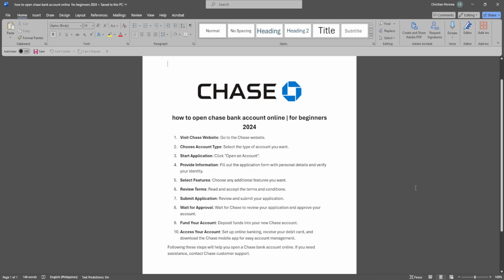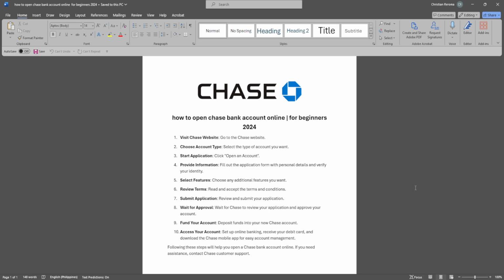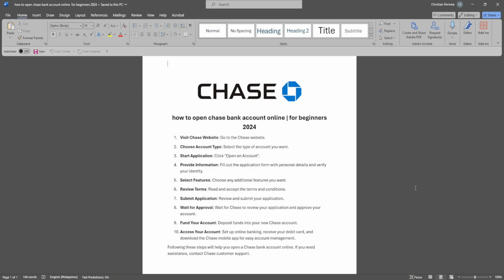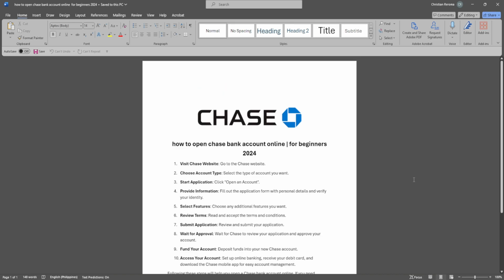How to Open Chase Bank Account Online | for Beginners 2024